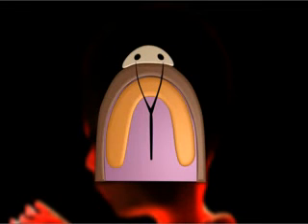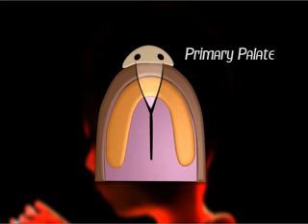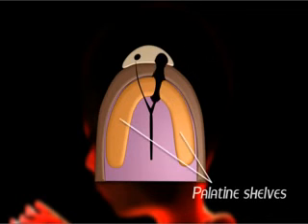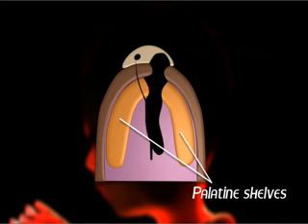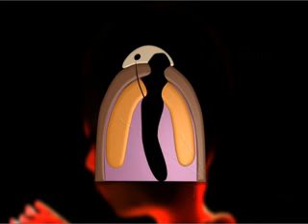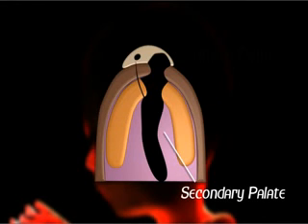Embryology of the Head and Neck - Chapter 3: Congenital Defects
Diagrammatic representation of the development of the head and neck region for undergraduate students, particularly Oral Biology. The module is available through the African Health OER Network